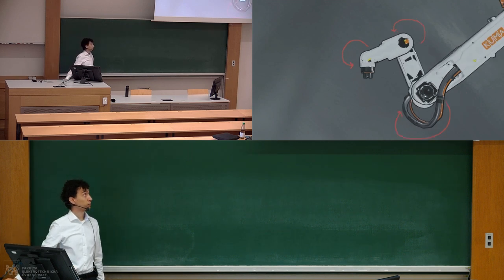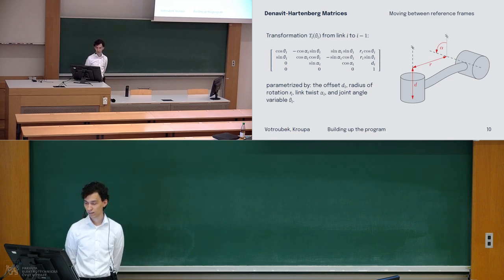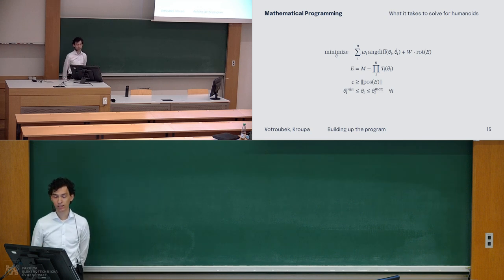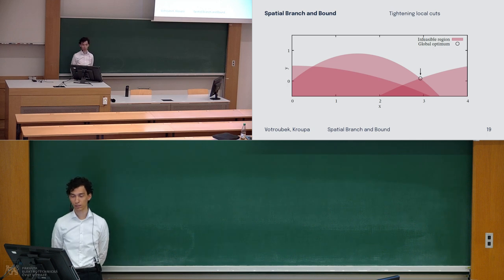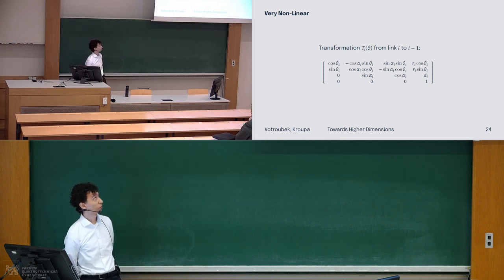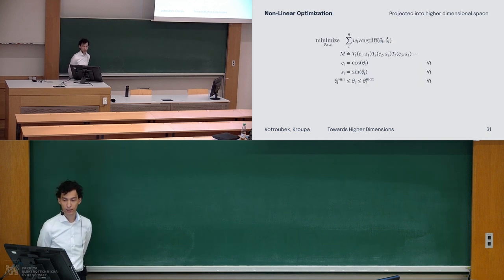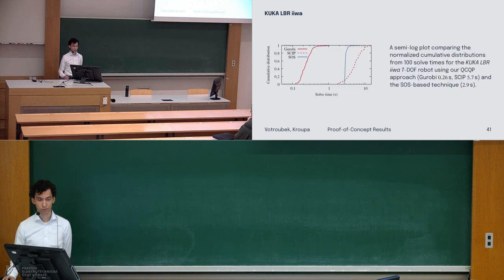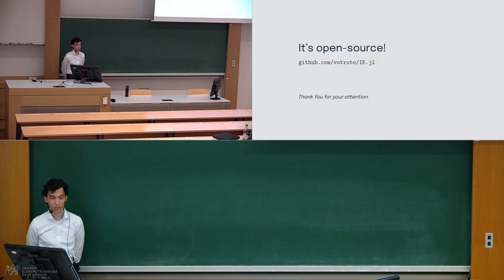Tomáš Votroubek - Branch and Bound for Optimal Kinematic Configurations